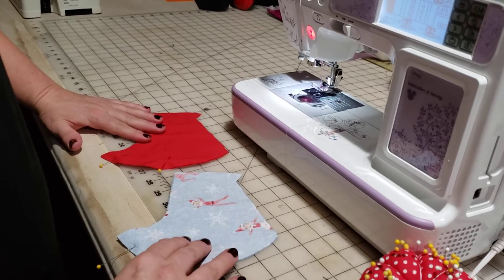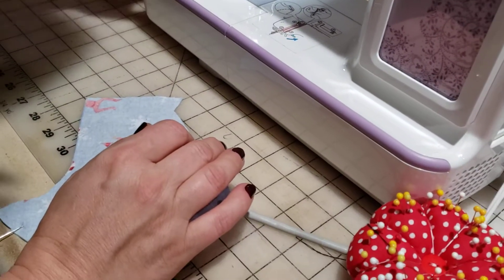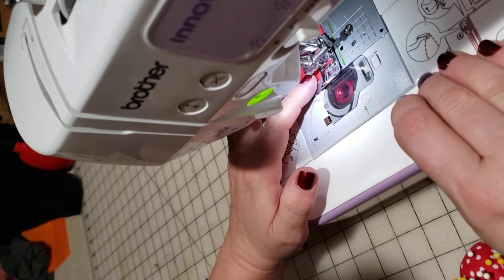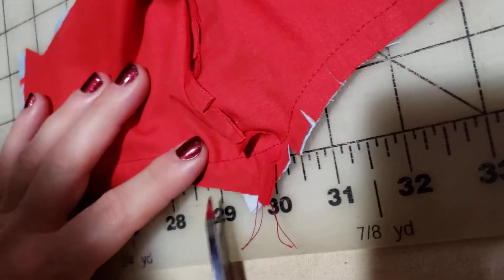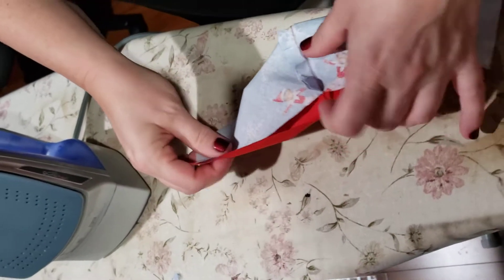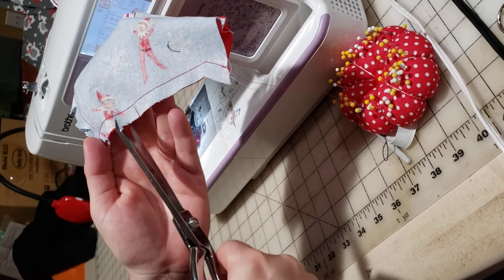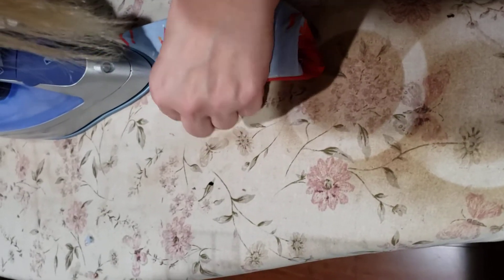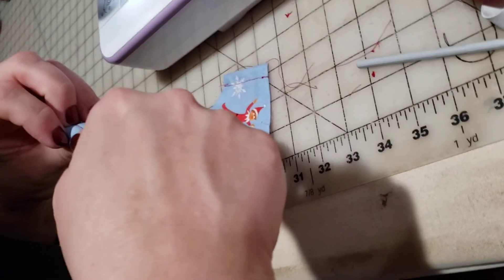Mask Sewing Machine Directions